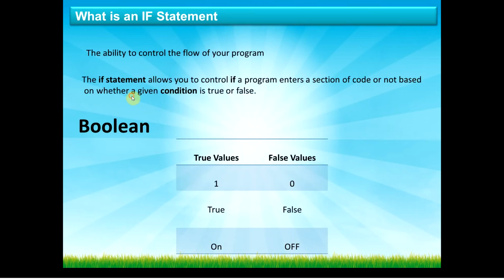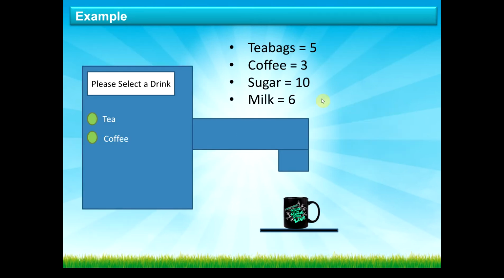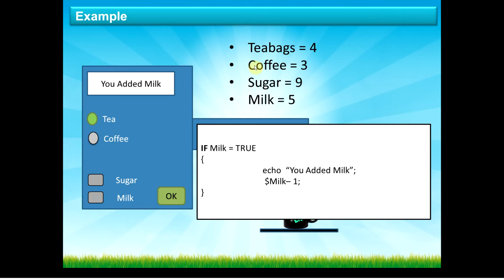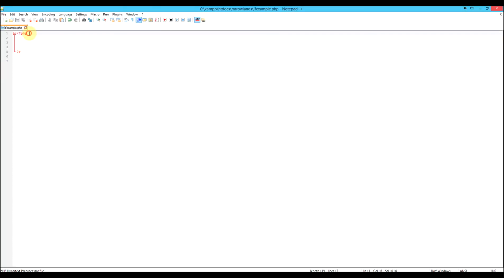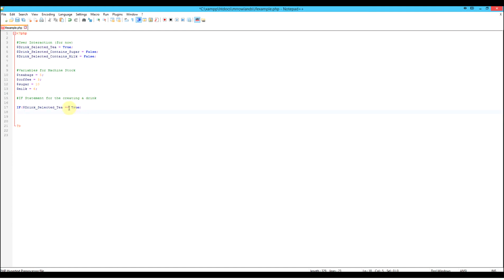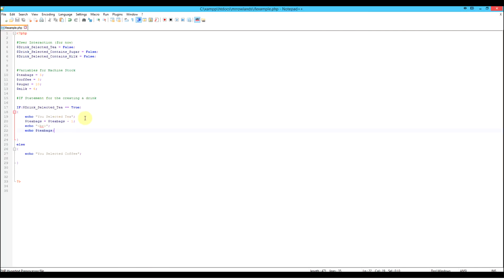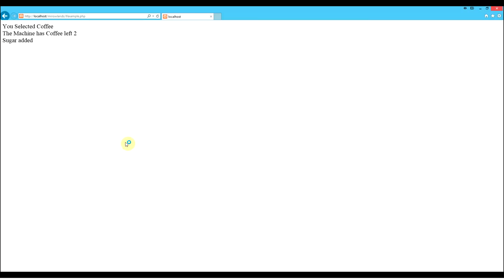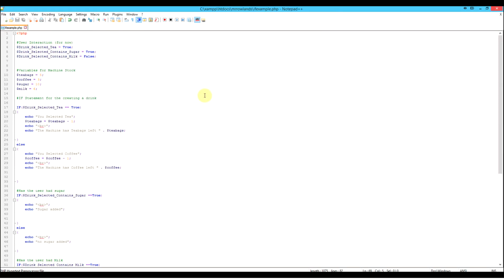PHP how to use IF Statements and IF Else Statements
During this Tutorial we look at

Walk through of examples
relating flow diagrams to IF / Else Statements
IF Statements
IF ELSE Statements
The use of Variables in IF/IF ELSE Statements